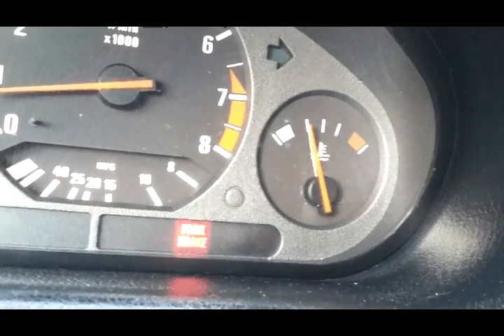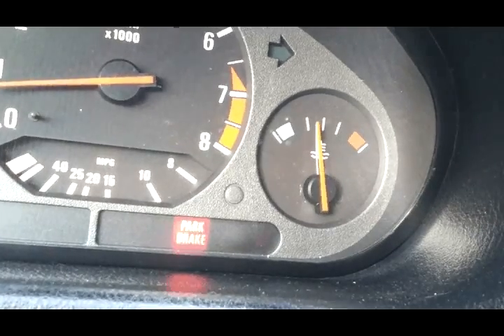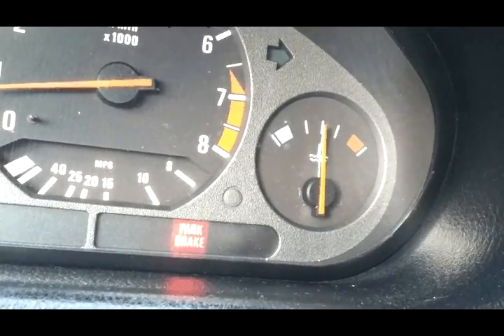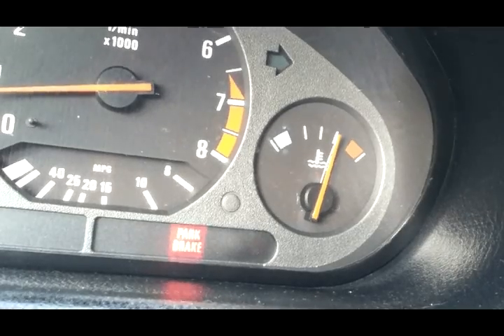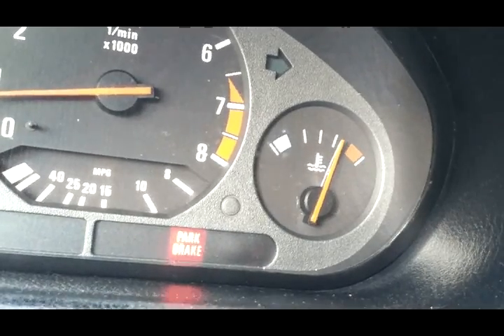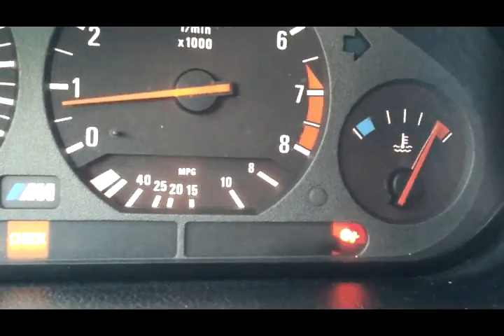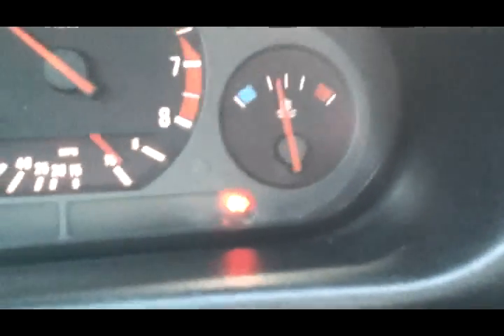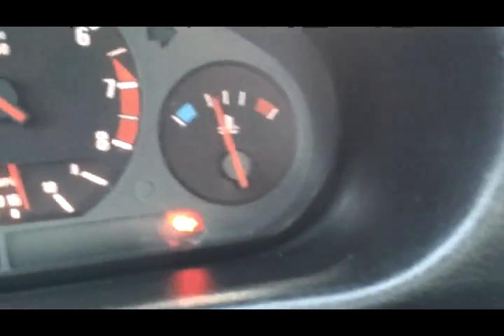BMW E36/M3 temp gage running without the "buffer" circuit. Road Test.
I installed the cluster with the modified temperature gage control circuit back into the M3 and, took it out for a spin to see what the temperature behavior REALLY looked like.

Every condition  that you see in this video would have been shown as "straight up" on the gage, when the

buffer circuit was active.

  This is all done with the stock sensor and gage.

  You can see why BMW added the buffering zone.  The average driver would probably be alarmed to see what

you see in this video.  There is about 90 degrees Fahrenheit  worth of buffer zone.  Form about 140F to

about 230F. And there seems to be a delay built in, also.

If you don't understand how the cooling system is laid out on these cars, these readings can look pretty scary.  Especially before the thermostat opens for the 1st time.

You can see 230F on the gage and wonder why the aux fan is not coming on !